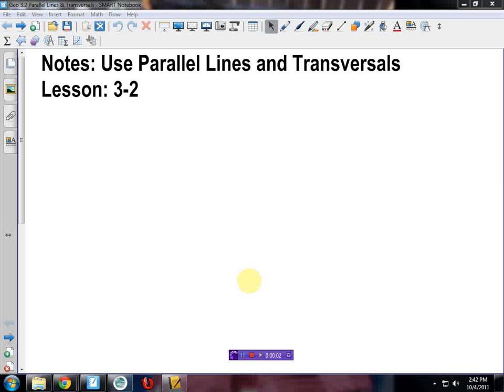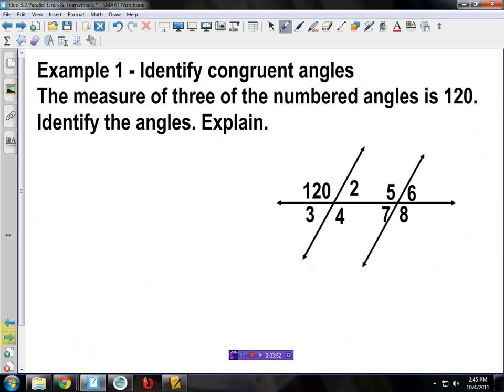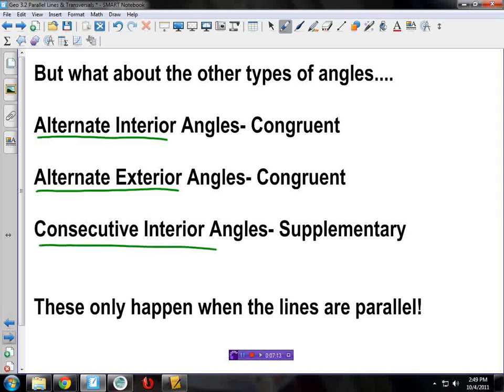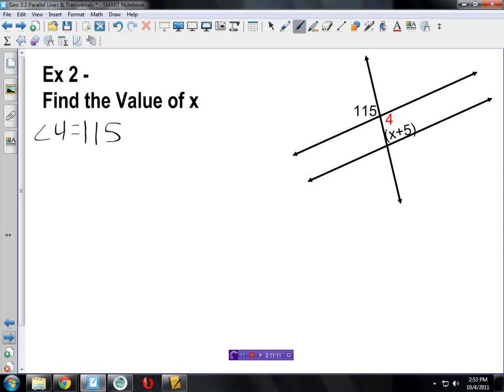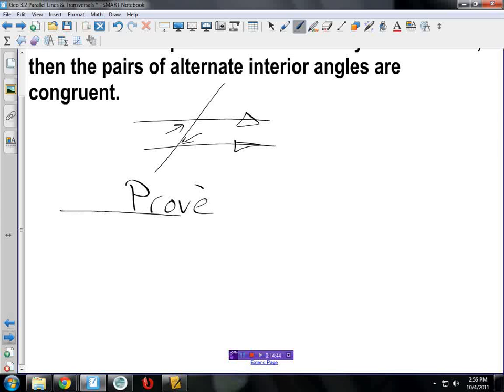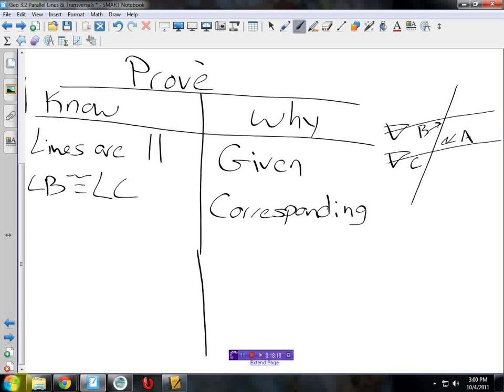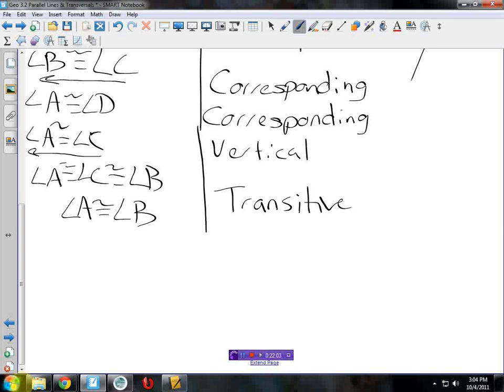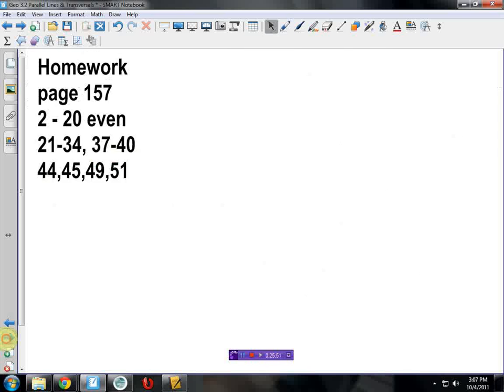Geo 3 2 Parallel Lines & Transversals